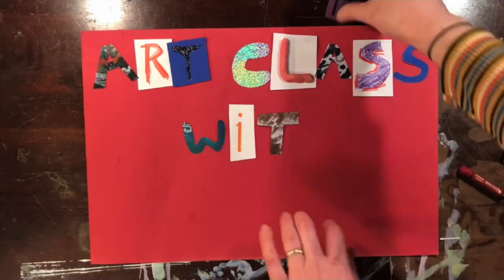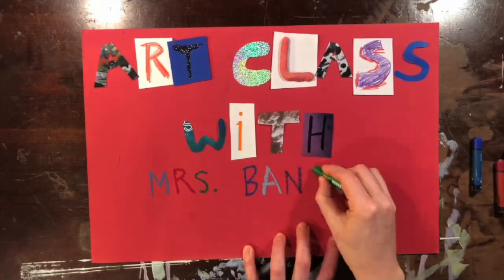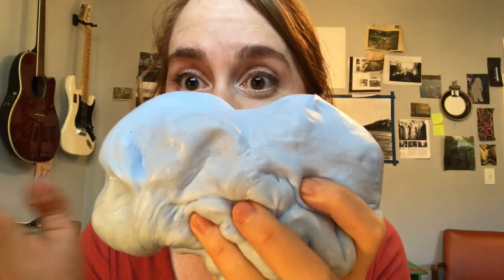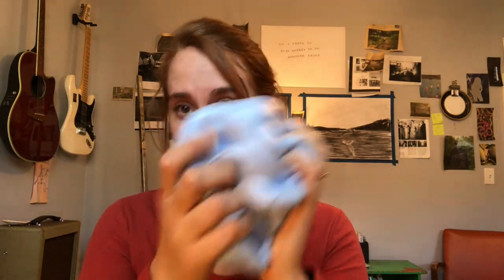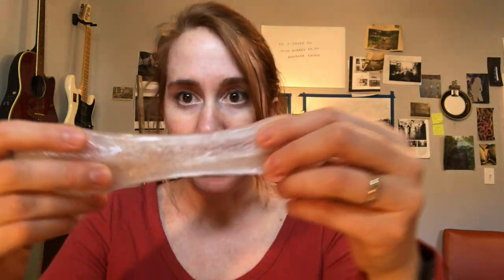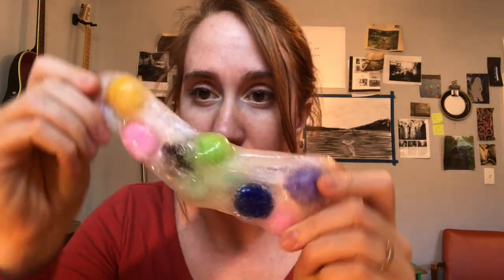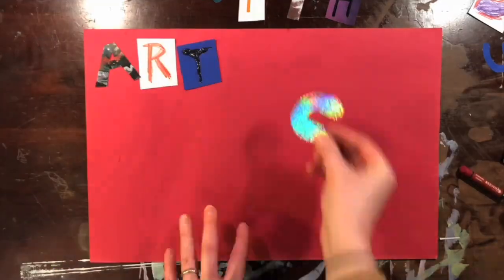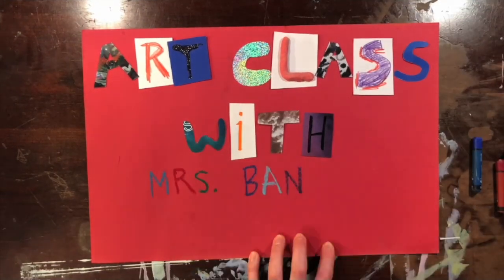Slime 2 ways: Cloud Slime and Crystal Slime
2 recipes for slime! Cloud Slime, and Crystal Clear Slime!